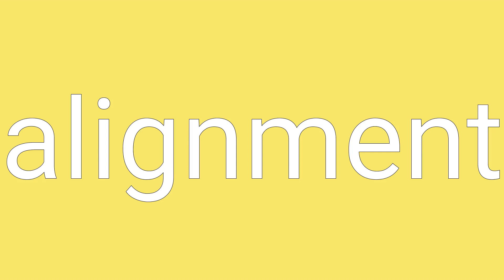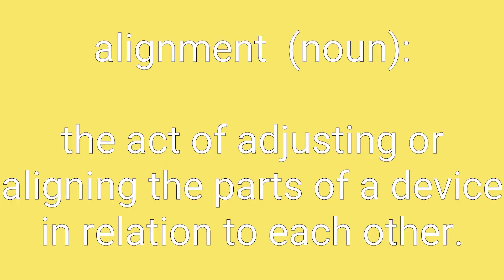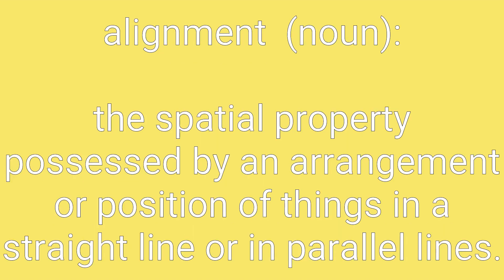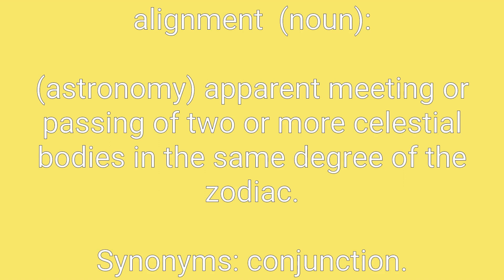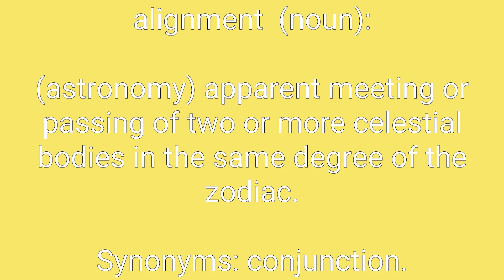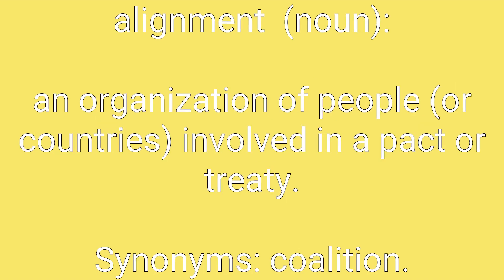Alignment Definition & Meaning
Definition of alignment in English. Meaning of alignment in English. Example of alignment. Synonyms of alignment. Spelling of alignment. How to pronounce alignment.

alignment means:
1. the act of adjusting or aligning the parts of a device in relation to each other.
2. the spatial property possessed by an arrangement or position of things in a straight line or in parallel lines.